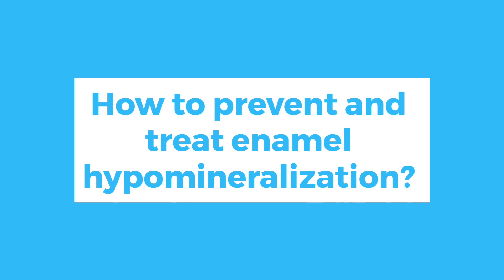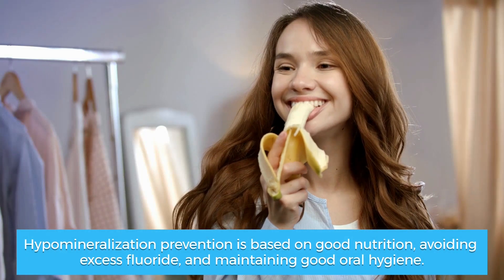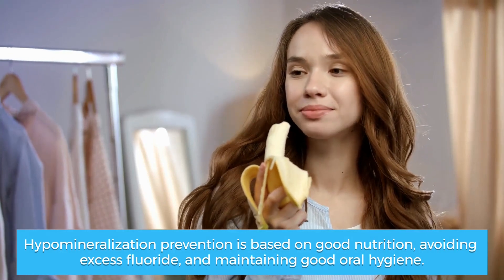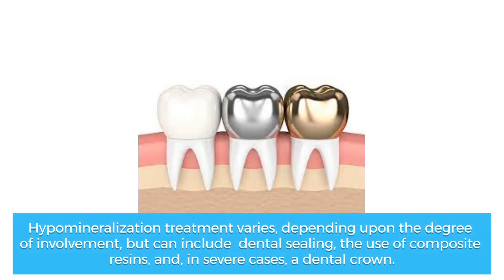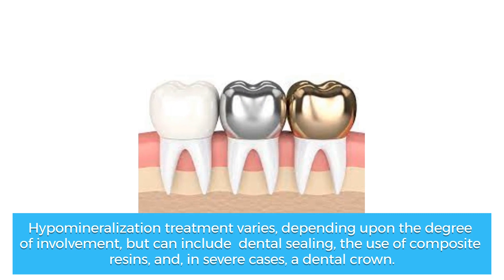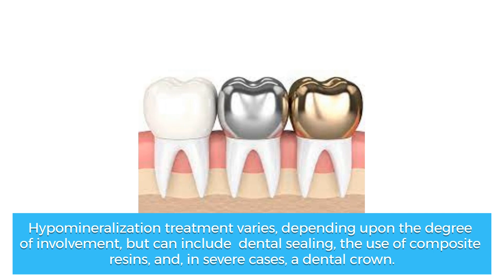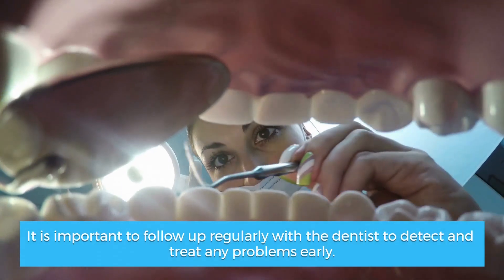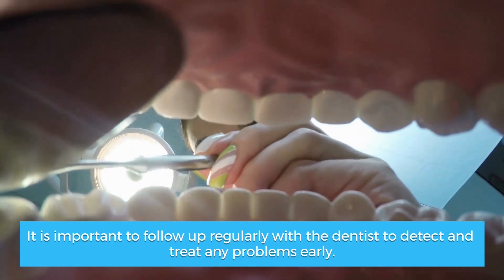Hypomineralization of Enamel (3 Unpopular Treatments)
Understanding Hypomineralization of Enamel: Causes, Symptoms, and Treatment.
Learn about hypomineralization of enamel, a genetic alteration that affects the mineral content of teeth during their formation, leading to white or yellowish spots that can impact both dental function and aesthetics. Discover the causes of hypomineralization, such as genetic predisposition, poor nutrition, excess fluoride, maternal smoking during pregnancy, and other factors. Find out how hypomineralization is diagnosed by a dental professional and how it can be managed through proper oral hygiene, fluoride treatments, and regular dental visits. Explore treatment options for incisor-molar hypomineralization, including steel crowns and extraction, depending on the severity of the condition. Gain a comprehensive understanding of this dental condition and how it can be effectively managed for optimal oral health.